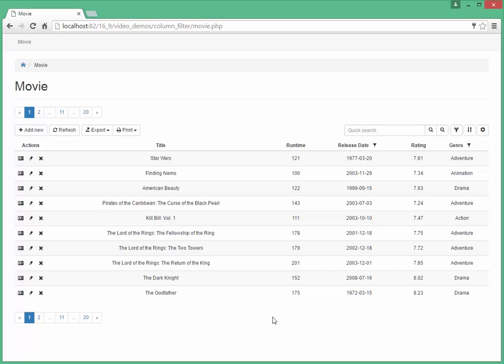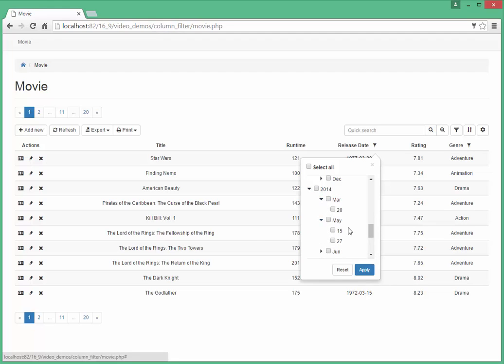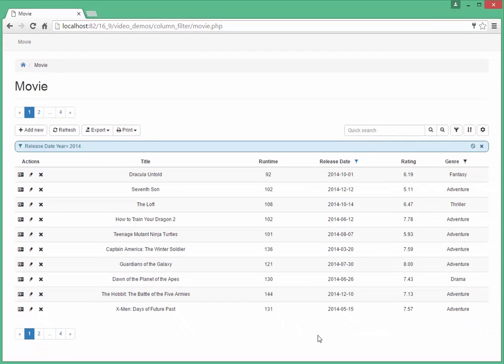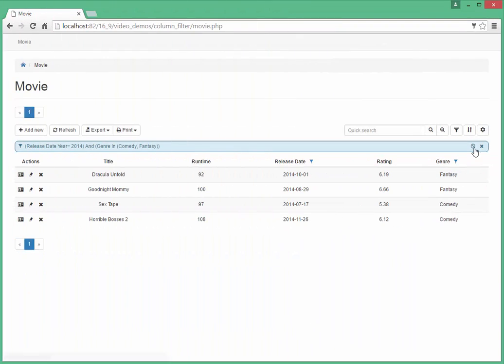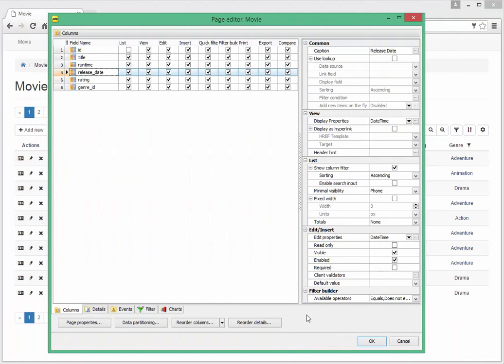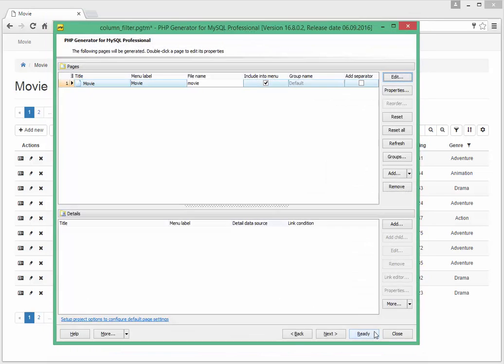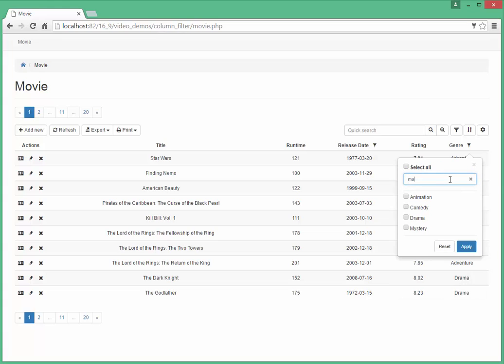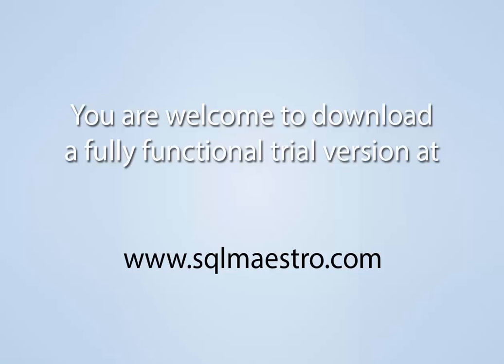PHP Generator 16.9 new features. Part 1. Column Filter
Column Filter is the quickest way to filter data against a specific column. Live demo